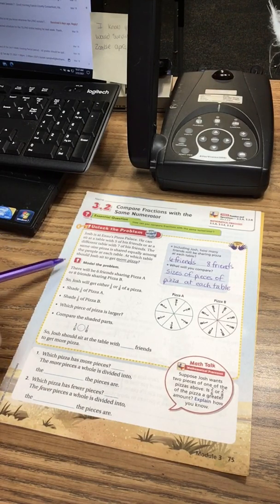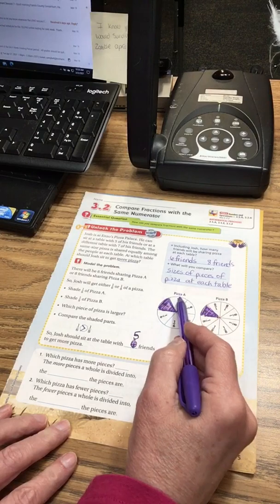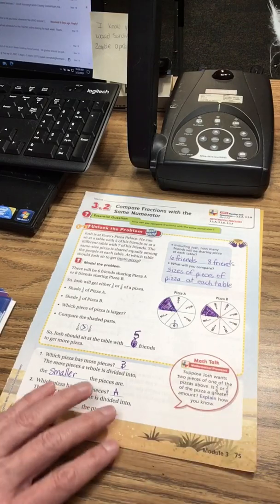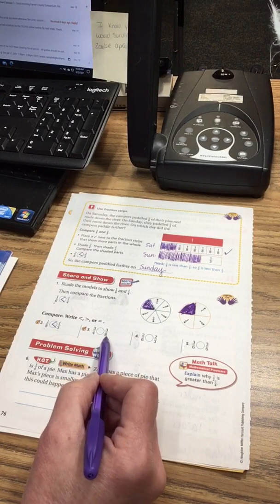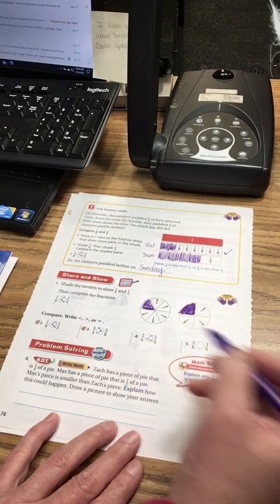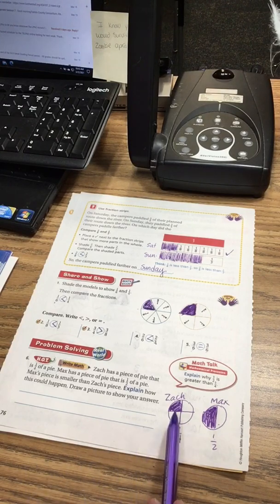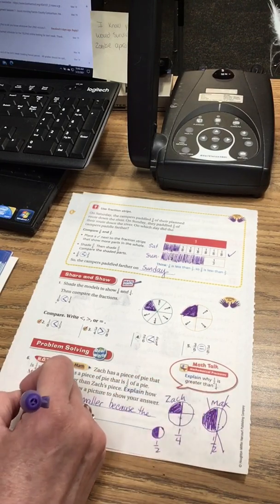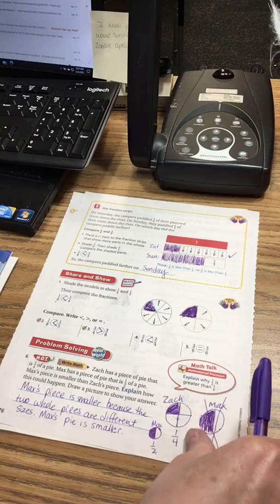Go Math! Module 3 Lesson 2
Comparing Fractions with the Same Numerator